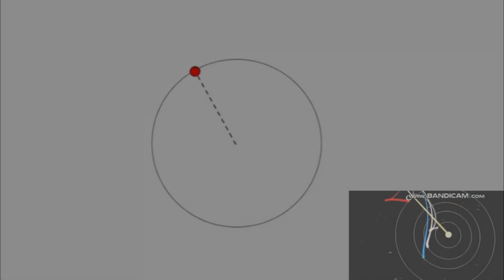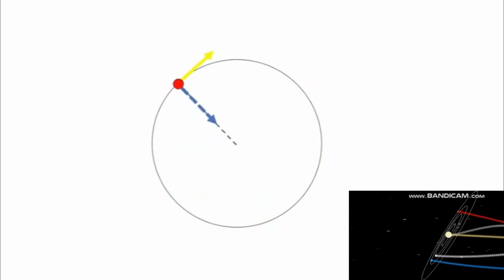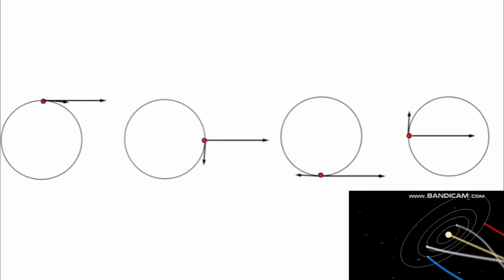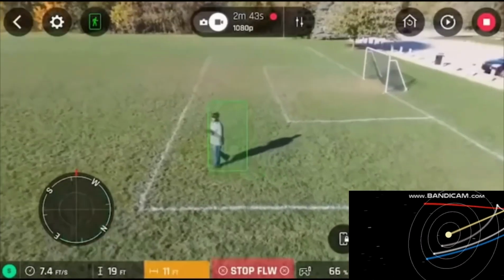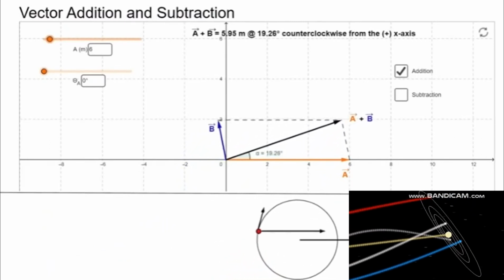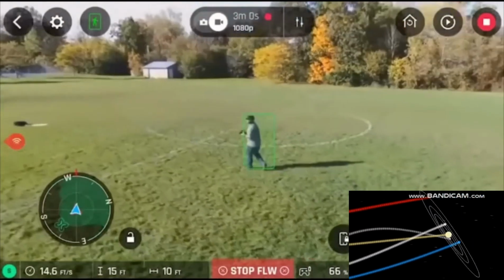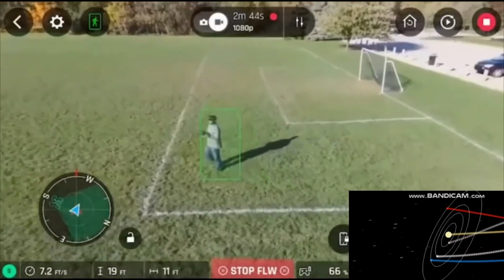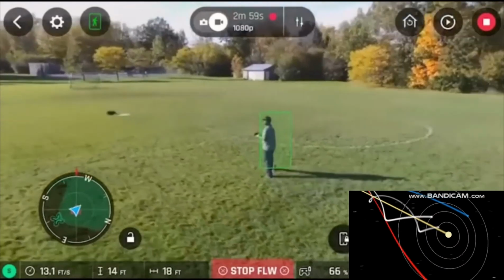Your physics and maths disproves your own model ( Edit and Re-upload )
Your physics and maths disprove your own model ( Edit and Re-upload )